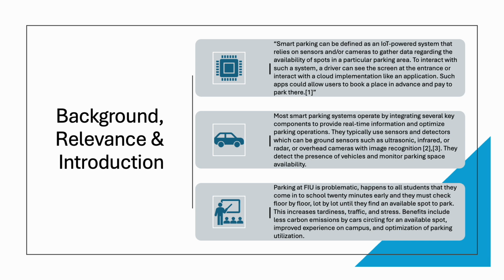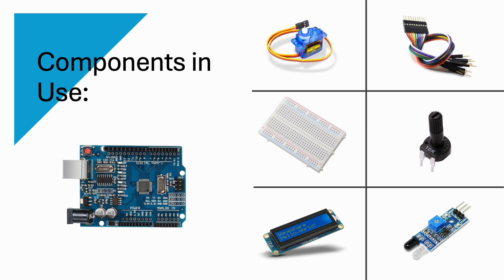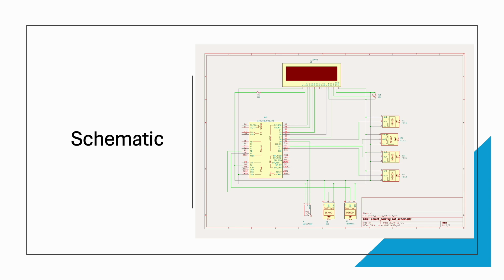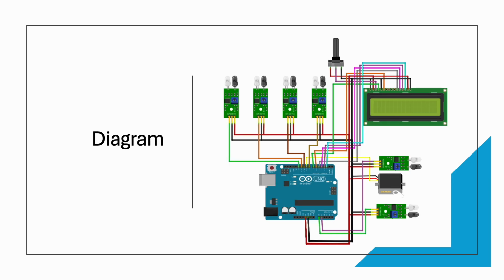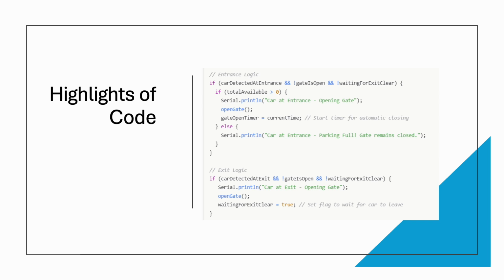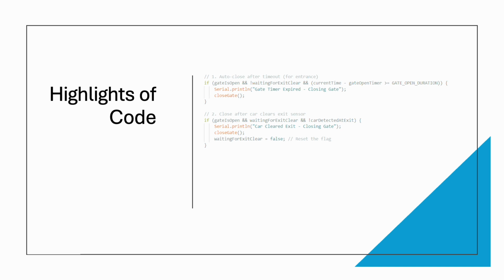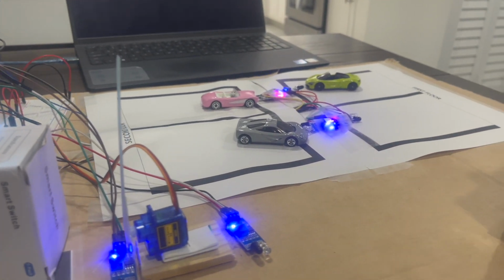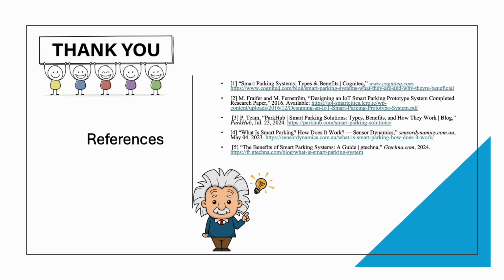CNT3122 Final Project Presentation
Smart parking with Arduino UNO, LCD display and Obstacle avoidance sensors